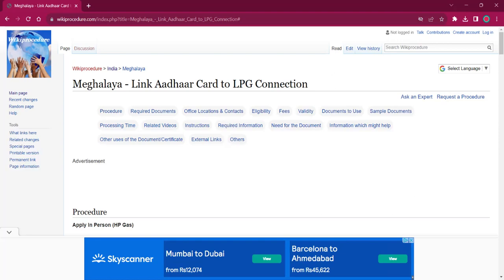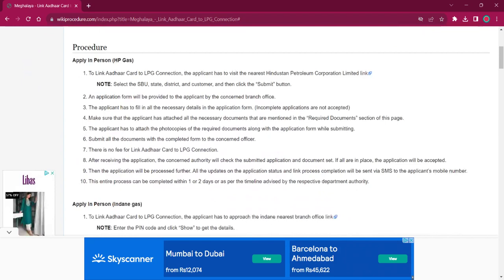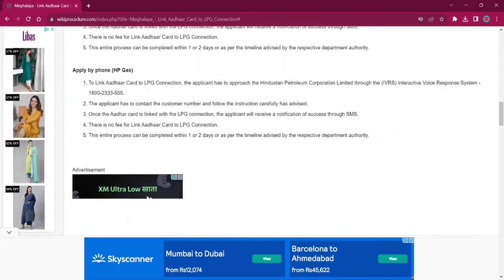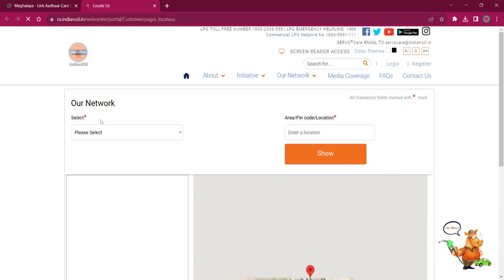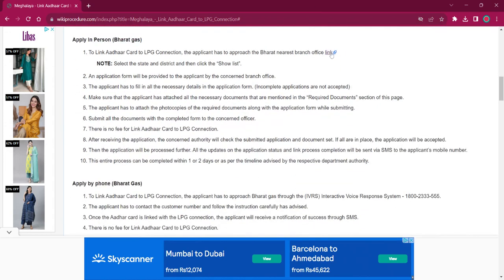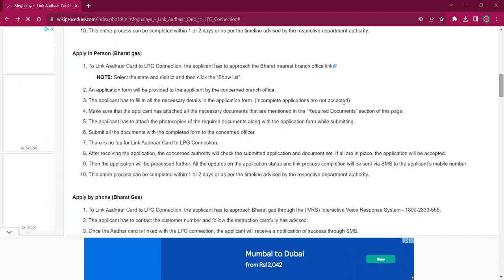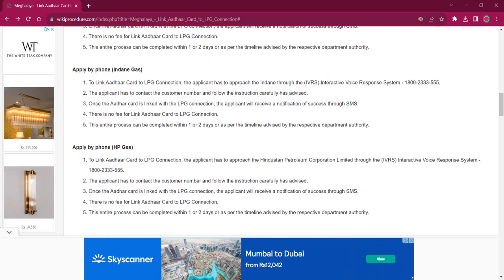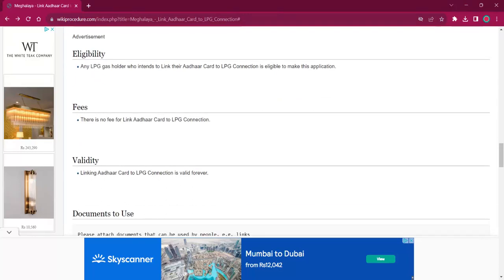Meghalaya - How to Link Aadhaar Card to LPG Connection (Online)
This video provides you information related to Linking Aadhaar card to LPG connection in Meghalaya.